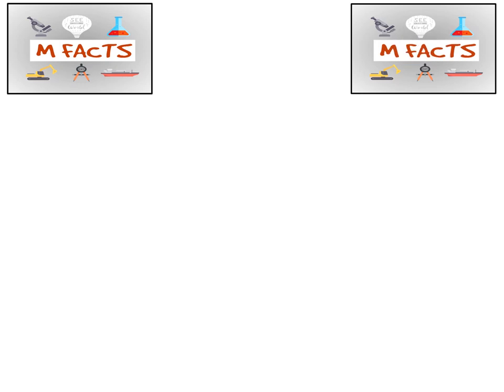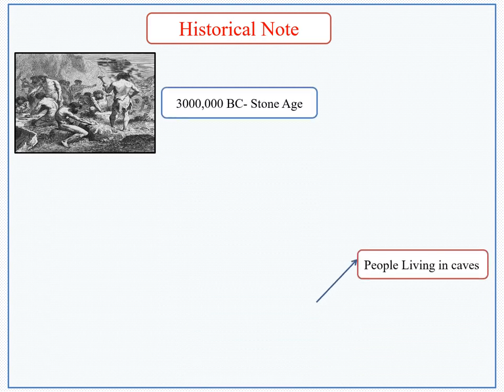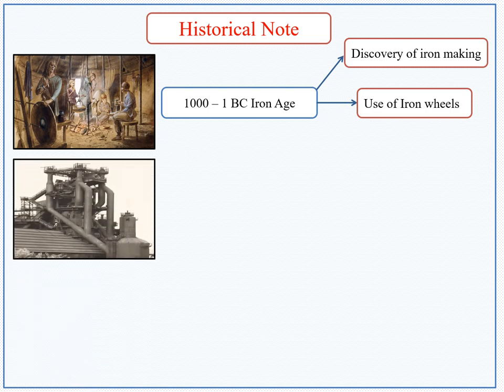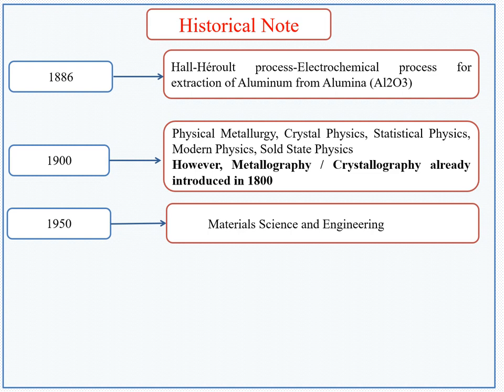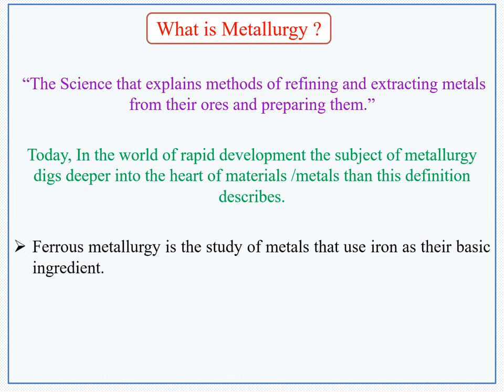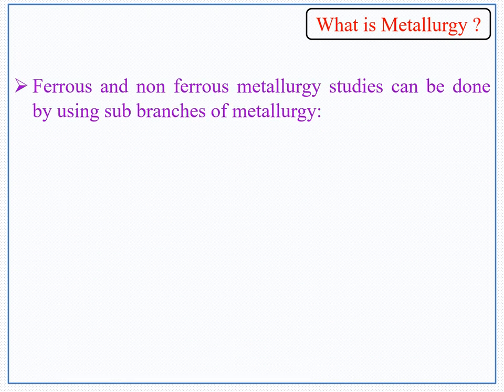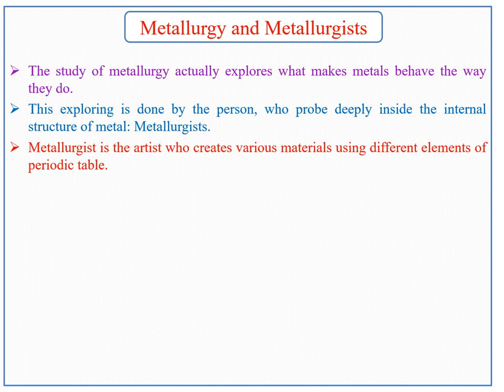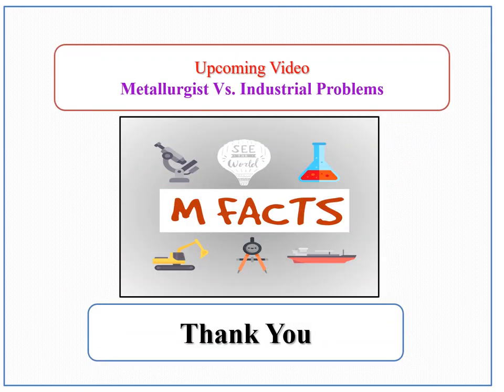Metallurgy and Metallurgists||History of Metallurgy||Metallurgical Facts||Process Metallurgy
In This video, we introduced the term metallurgy and metallurgists.